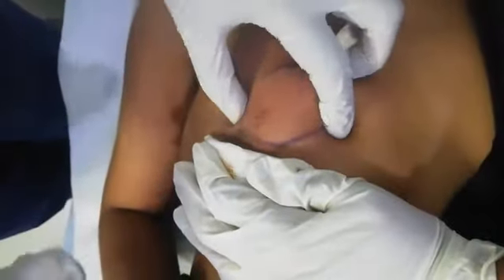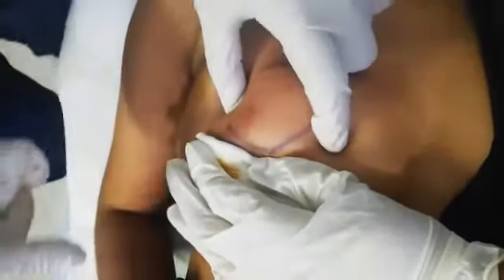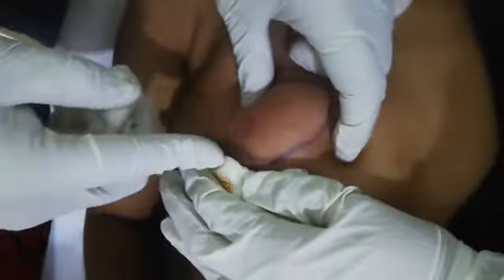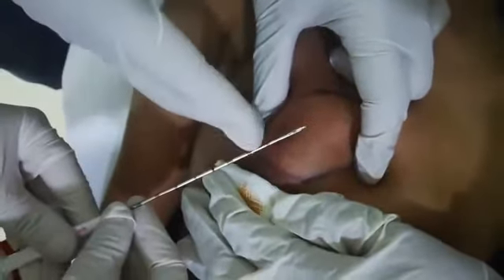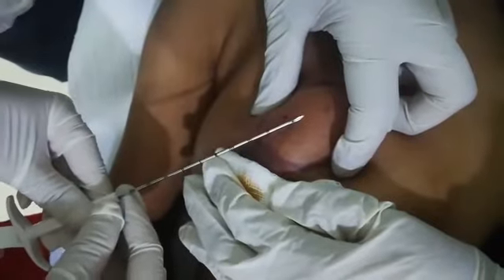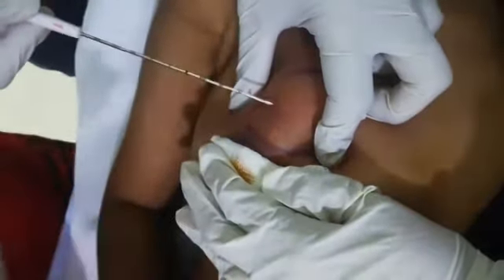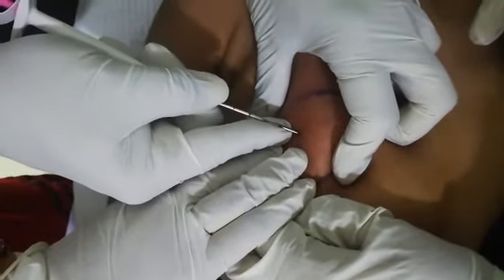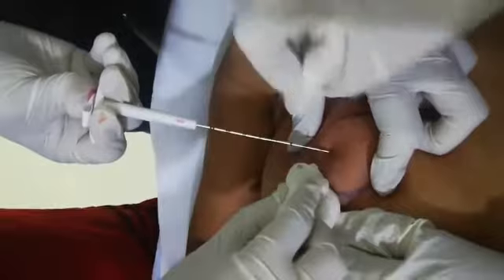Hydromark insertion by Dr. Sk Farid Ahmed, Oncoplastic Breast Surgeon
Avoid unnecessary mastectomy